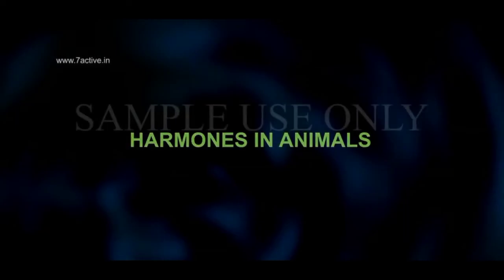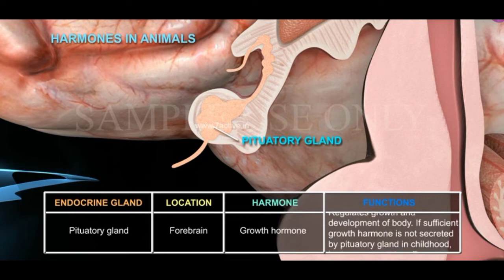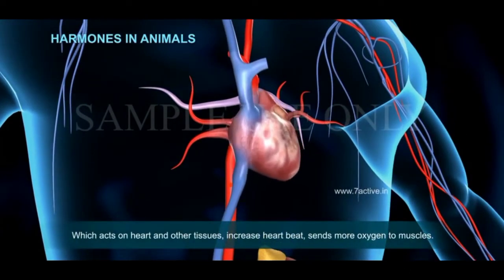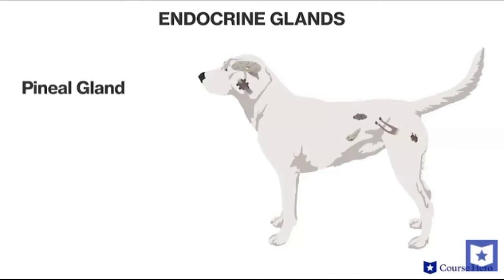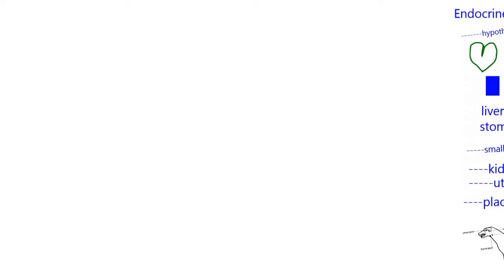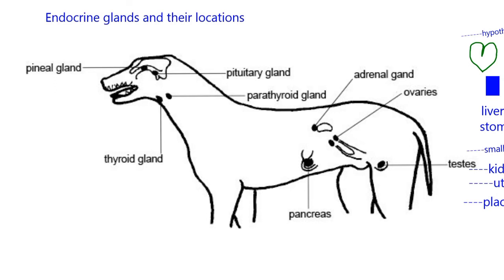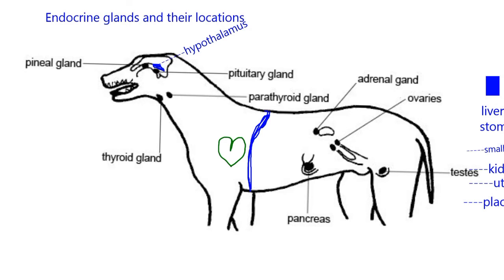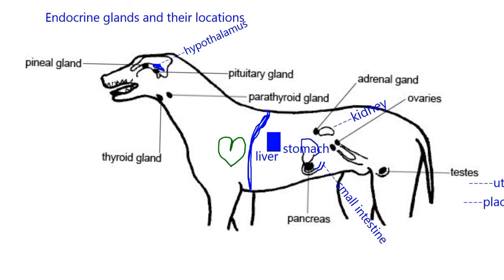Animal Endocrine System